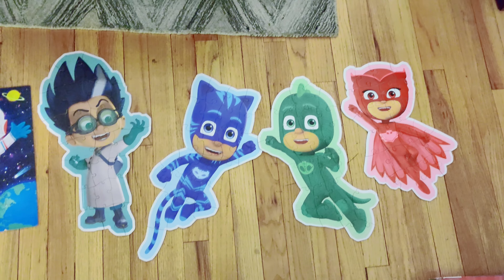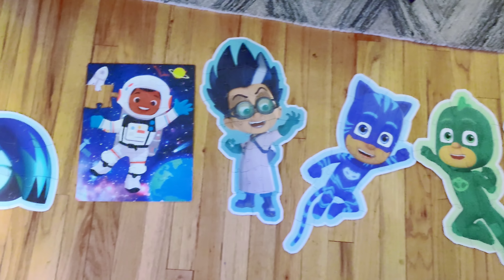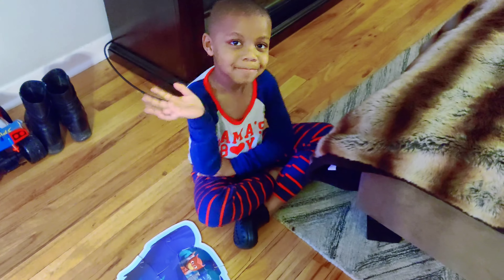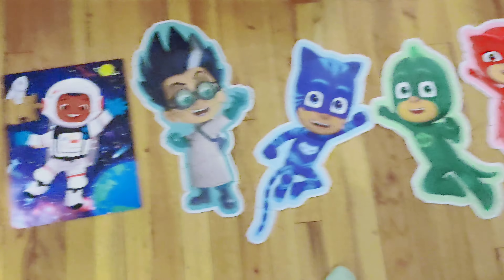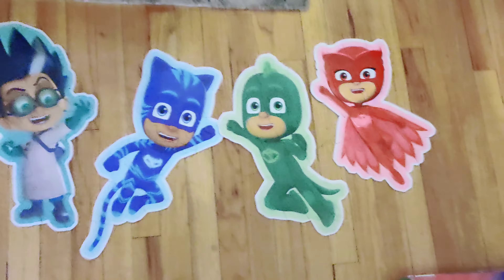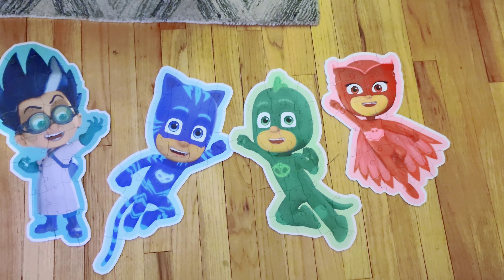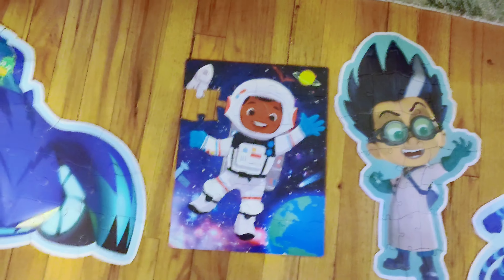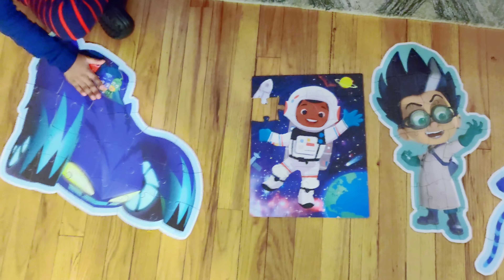💙PJ Masks 5 Shaped Puzzles💙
💙 Cousin Greyson and Si share family time putting together PJ Masks puzzles 💙🥰